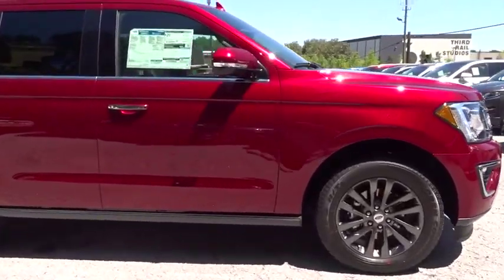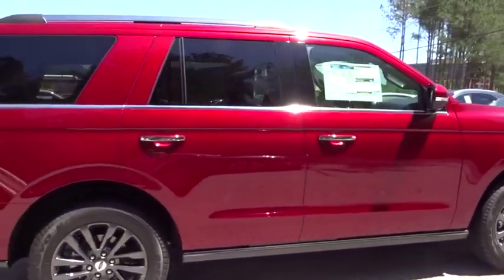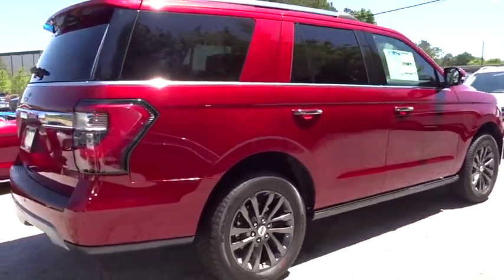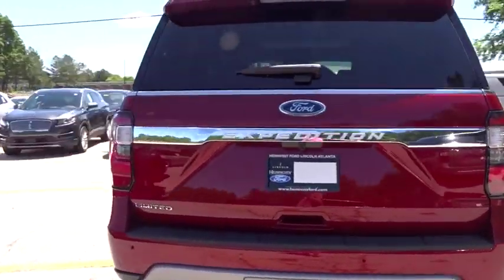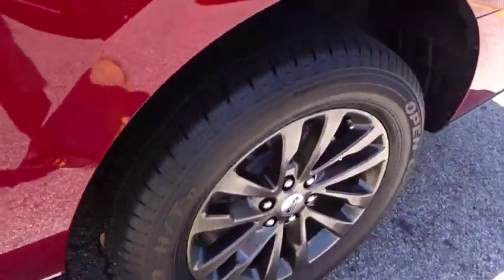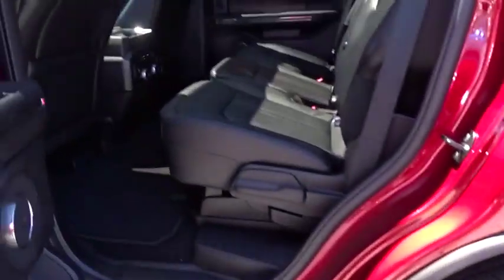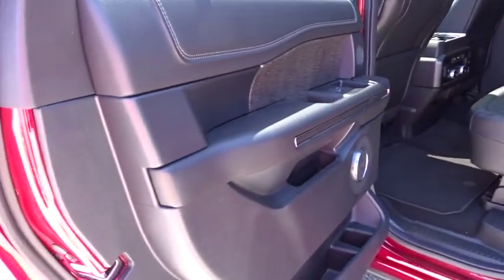2019 Ford Expedition Atlanta, Marietta, Decatur, Johns Creek, Alpharetta, GA 9398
Ruby Red Metallic Tinted Clearcoat New 2019 Ford Expedition available in Atlanta, Georgia at Hennessy Ford. Servicing the Marietta, Decatur, Johns Creek, Alpharetta, GA area.

Hennessy Ford
5675 Peachtree Industrial Blvd

Hennessy Ford / Lincoln is pleased to offer you this exceptional 2019 Ford Expedition. This Limited Expedition Exterior is finished in Ruby Red and the interior is finished in Ebony PLUS... this exceptional vehicle comes well equipped with AND gives you an amazing driving experience along with impressive Fuel efficiency rating!!EcoBoost 3.5L V6 GTDi DOHC 24V Twin Turbocharged 10-Speed Automatic RWDFactory MSRP: $67,810$6,465 off MSRP!Priced below KBB Fair Purchase Price!Hennessy Ford Lincoln Atlanta is the premier Ford dealership in Atlanta GA for all of your automotive needs. We have 100's of Exceptional Pre-owned vehicles in stock for you to choose from every day. We are the leading the way with Real-Time Market based Pricing that yields you lowest prices and Best values on every car and truck we offer.